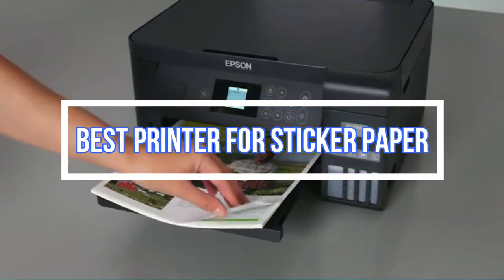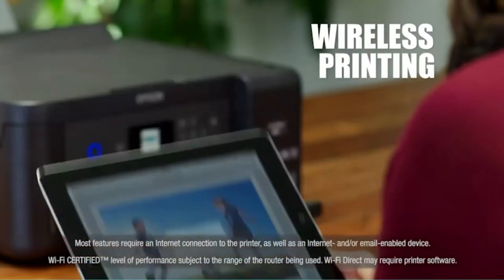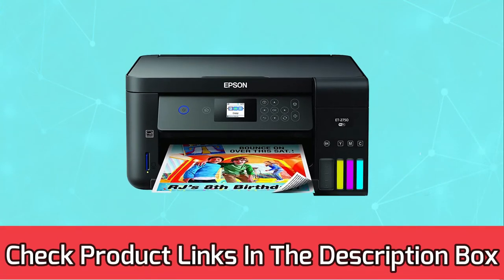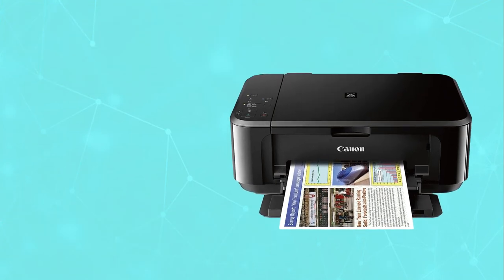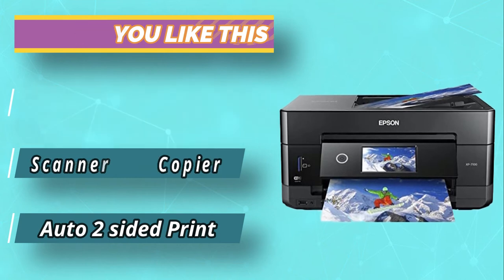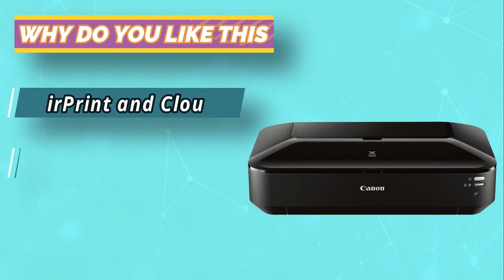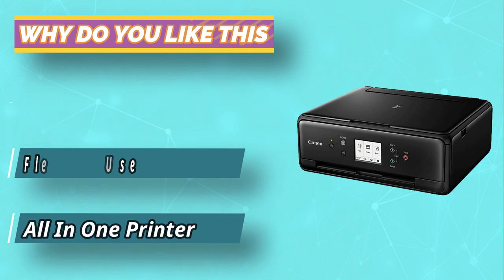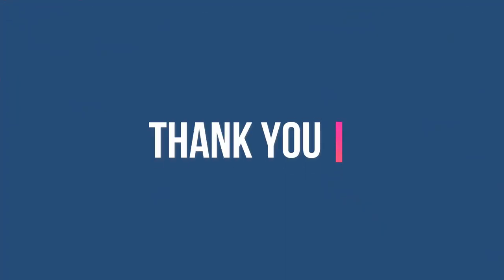Best Printer for Sticker Paper [Top 5 Recommendation]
Are you thinking of buying the best Printer for Sticker Paper ? Then the video will let you know what is the best Printer for Sticker Paper on the market right now.
➜ Links to the Best Printer for Sticker Paper we listed in this video:

🔶Product Links🔶
👉 5. Canon TS6220 Printer for Sticker Paper
👉 4. Canon iX6820 Printer for Sticker Paper
👉 3. Epson XP-7100 Printer for Sticker Paper
👉 2. Canon MG3620 Printer for Sticker Paper
👉 1. Epson ET-2750 Printer for Sticker Paper

►What to Consider When Choosing an Printer for Sticker Paper◄

1. Quality of Pictures - The first impression you want to get from a printer is accuracy in display of colors. The questions that may come to your mind are how vivid is the picture, does it look natural and will it last long? A printer with high resolution or dpi. The quality of the printing paper or the inkjet colors or cartridges are also important points to look for in the search for a suitable printer.

2. Speed of the Printer - For commercial and business purposes, speed is important. The manual will show the speed by images printed per minute or ‘imp’. The higher the better. However, colored images take a longer time to print, Choose, the one that suits your type of requirement.

3. Functionality - Most printing experts always prefer a printer that is ‘all-in-one’. A printer’s job requires all three actions, copying, scanning, and printing. You would not like to have separate machines for each of these, as both the cost of investment and operation will be high.

►What we do◄ Our team analyzes lots of Printer for Sticker Paper reviews that are designed for different kinds of users. We also take expert's suggestions to make the list of the Printer for Sticker Paper We will take into consideration quality, features, and price; so you can decide which device is best for you. We hope our findings will help you find the best Printer for Sticker Paper for the money.